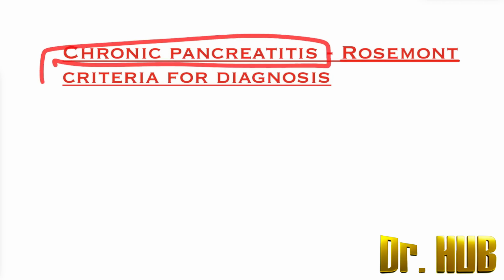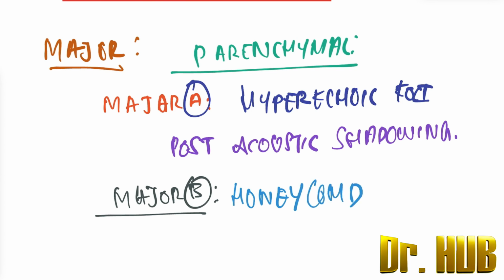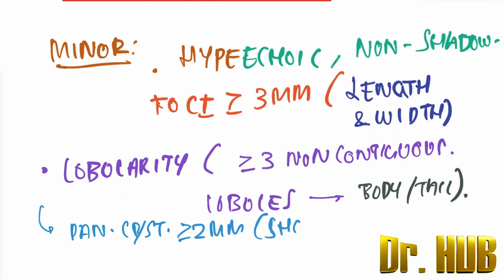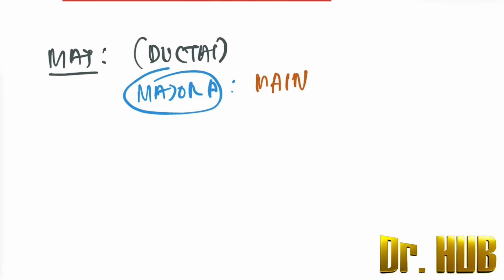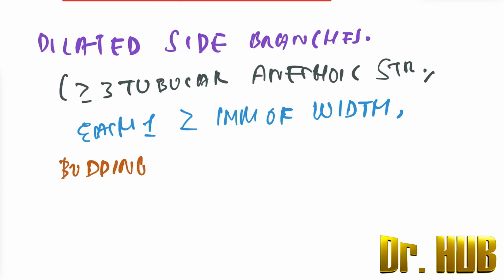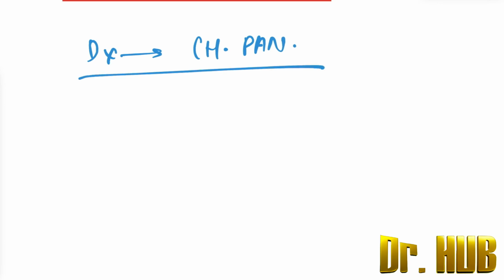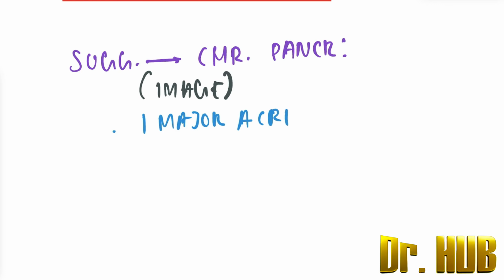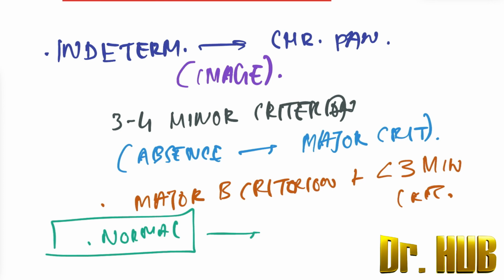Chronic pancreatitis - Rosemont criteria for diagnosis